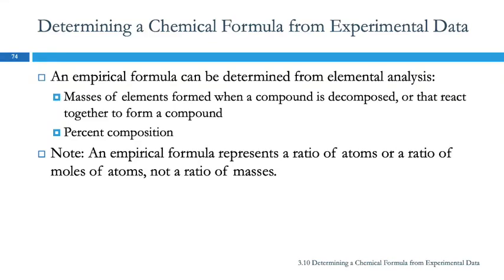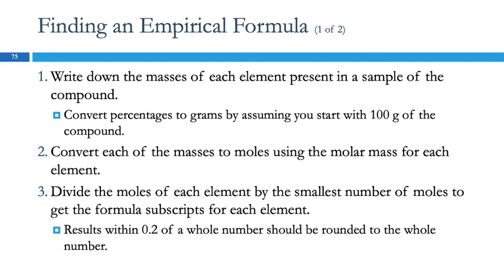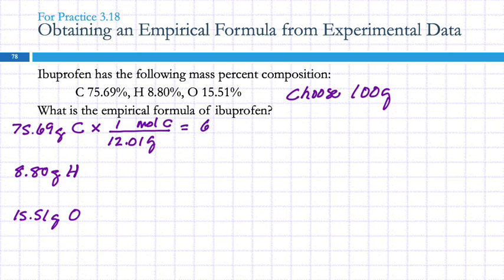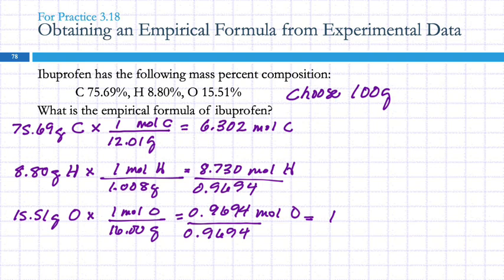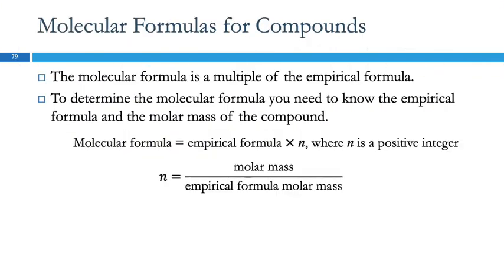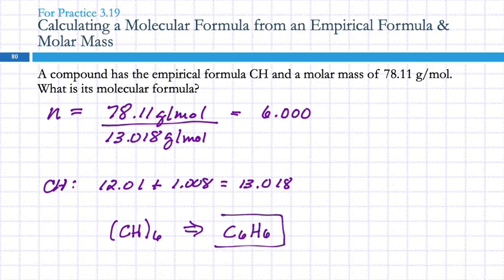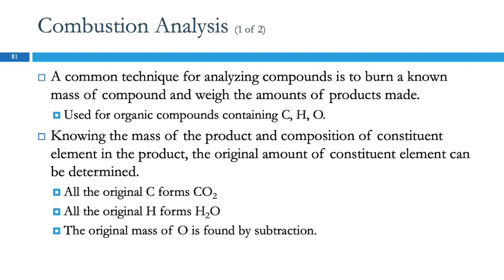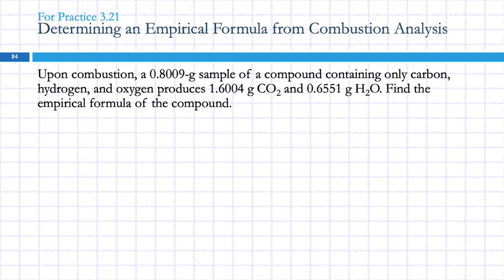3.10 Determining a Chemical Formula from Experimental Data